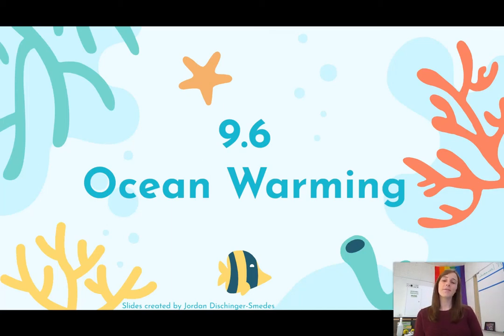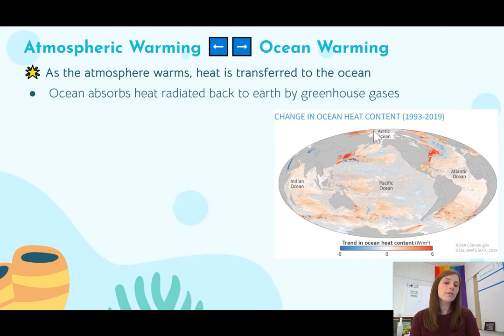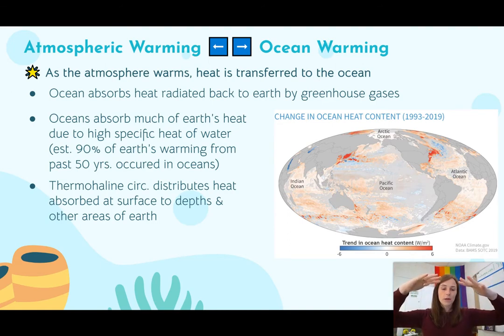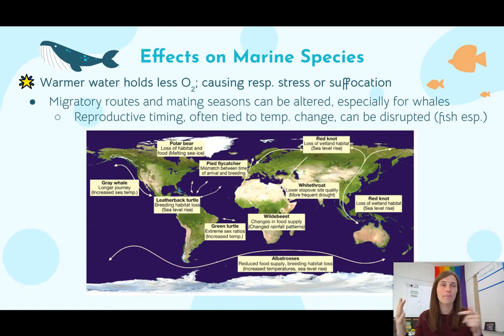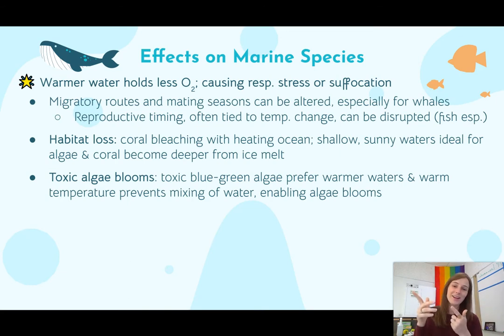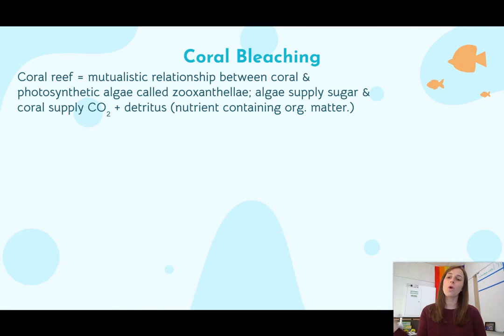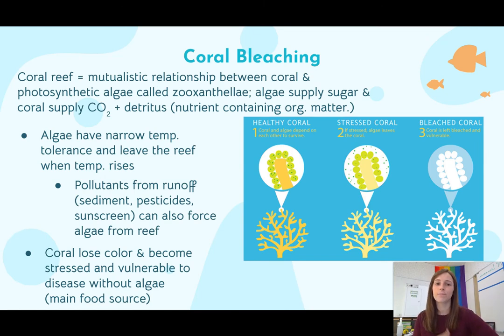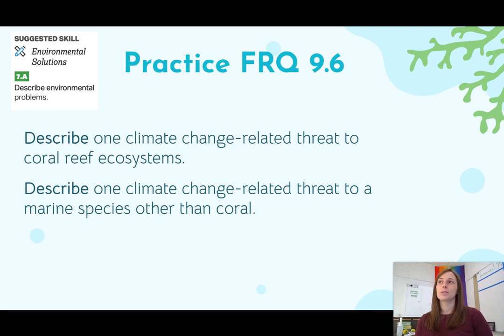9.6 Notes - Ocean Warming